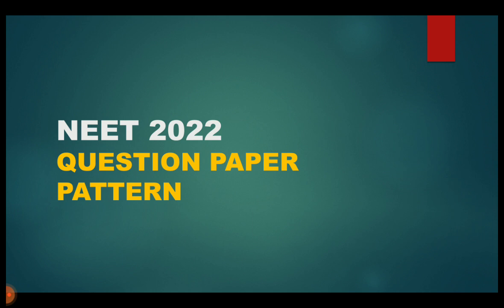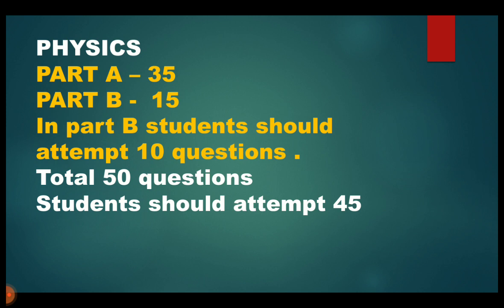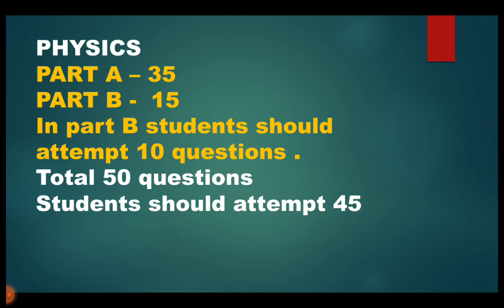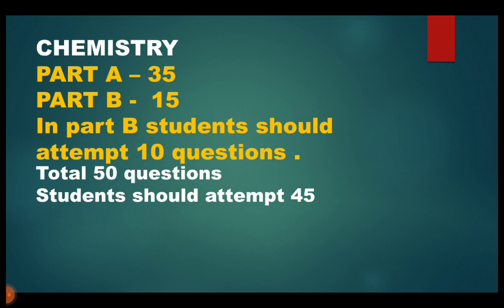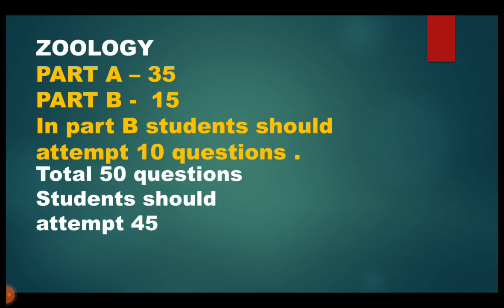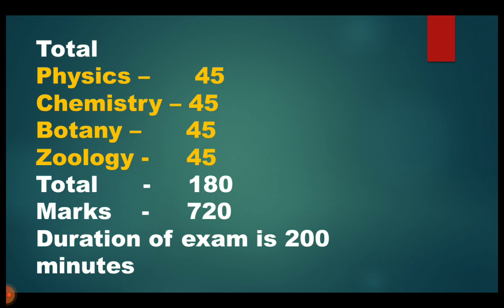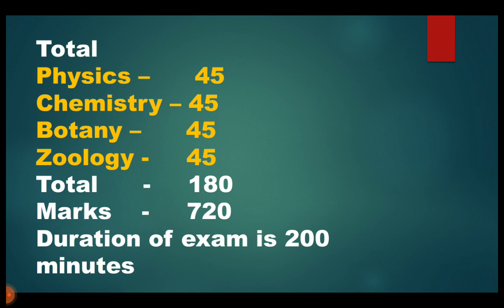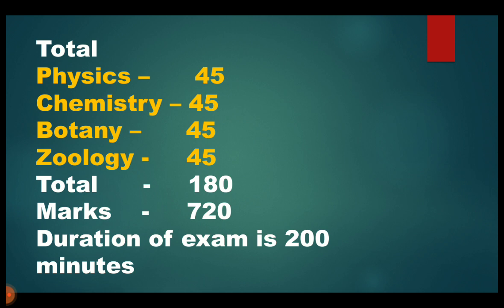NEET 2022 LATEST NEWS.